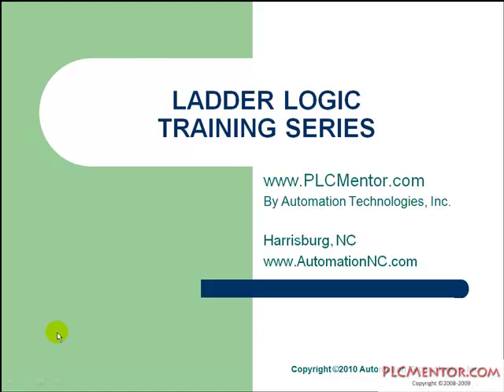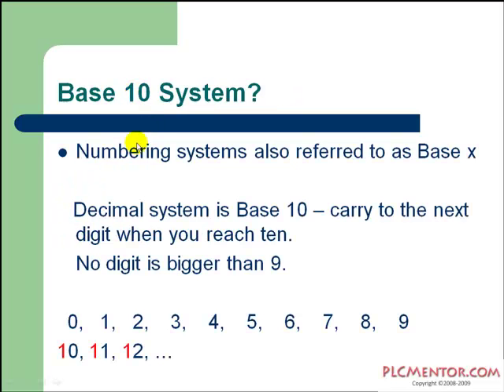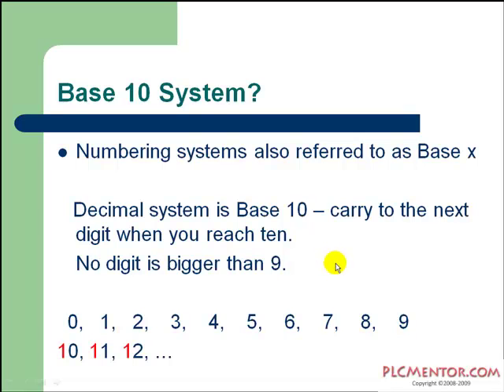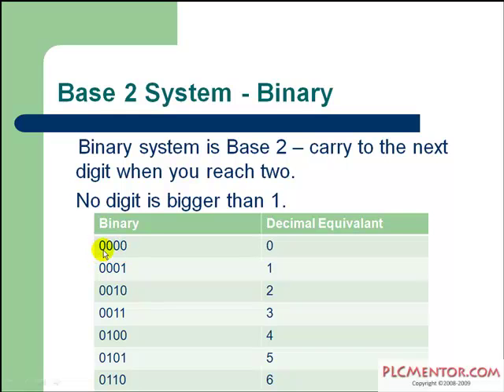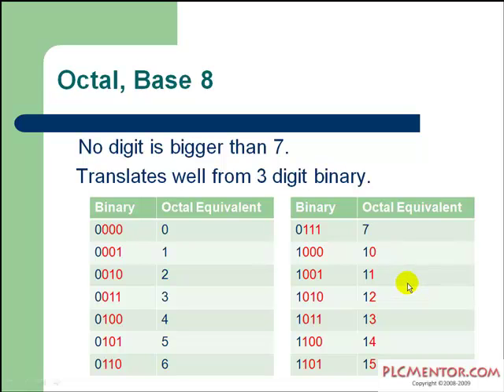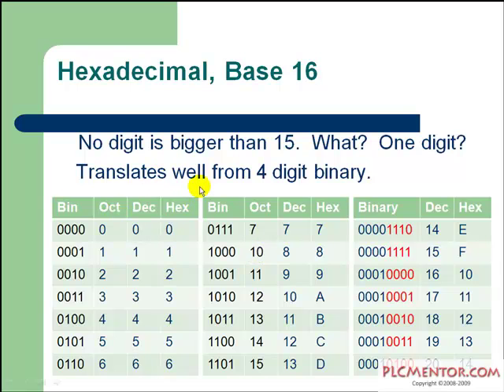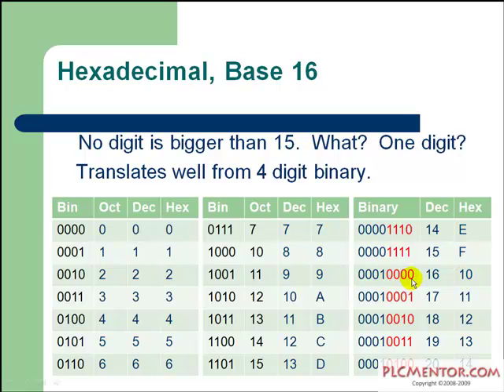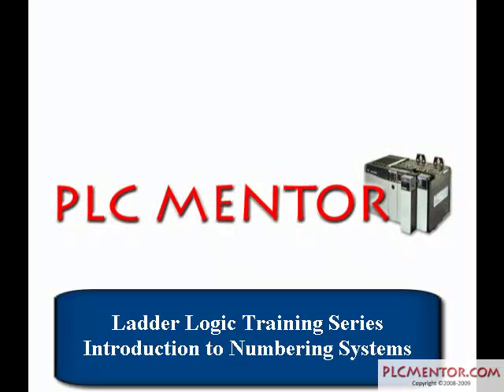PLC Training - Numbering Systems - Hex, Octal, Binary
PLC Training video on numbering systems used in the PLC.  We cover the difference between Decimal, Hexadecimal, Octal and Binary and their uses.